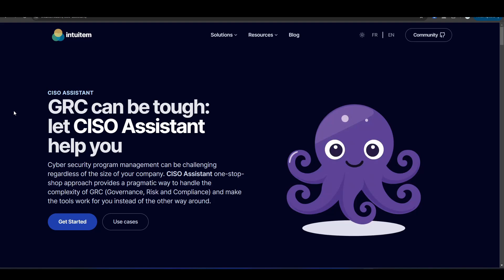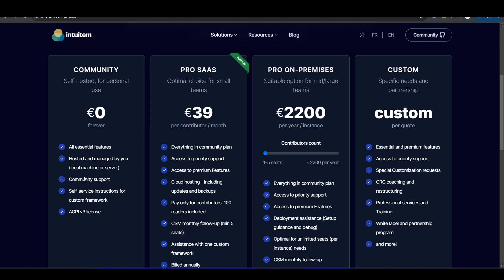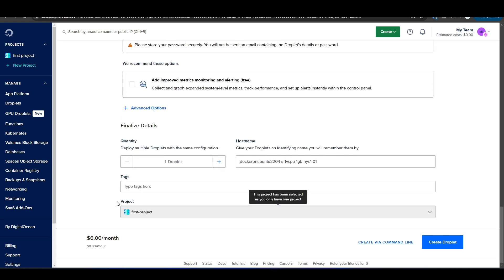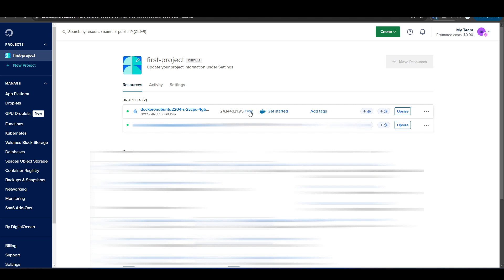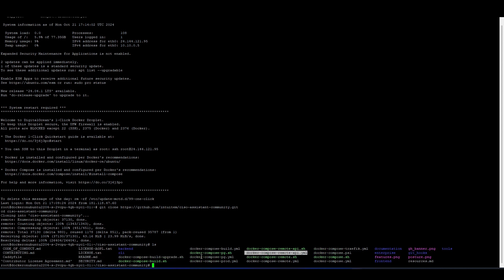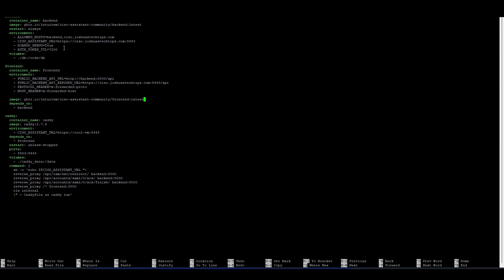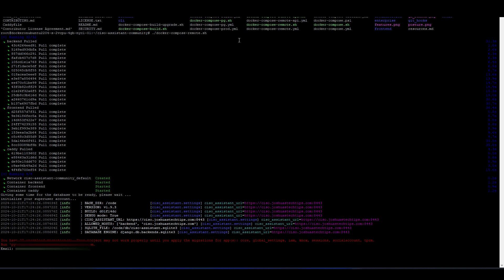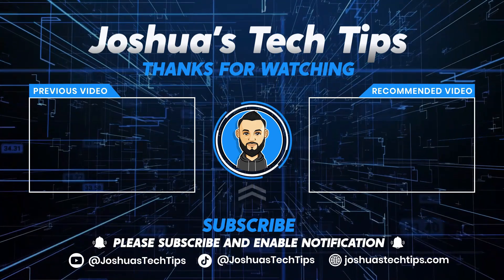CISO Assistant - The Best FREE GRC Tool (Part 1)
In this CISO Assistant - The Best FREE GRC Tool (Part 1) video, I explain how to setup CISO Assistant. This is one of the best free resource to manage the Governance, Risk and Compliance of any organization.

0:00    ⏩ Intro
0:50    ⏩ Overview
4:15    ⏩ VM Creation
7:25    ⏩ Create DNS Entry
10:10  ⏩ Tool Installation
17:08  ⏩ Testing
19:00  ⏩ Closing remarks

                                             NEED NETWORKING EQUIPMENT?
🛒 Purchase Unifi Devices
Wi-Fi 6 Pro Access Point
8 port POE switch